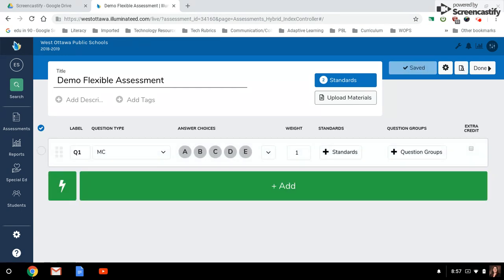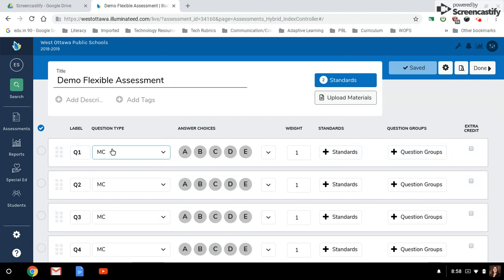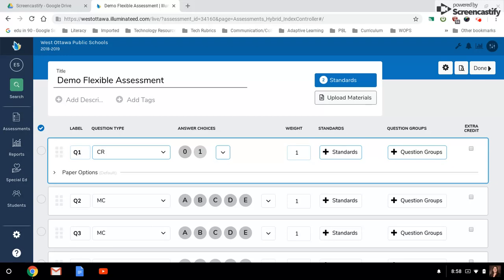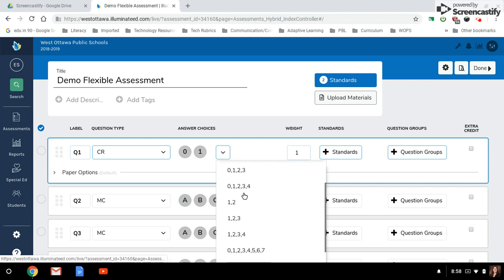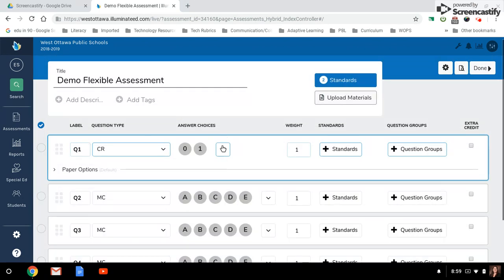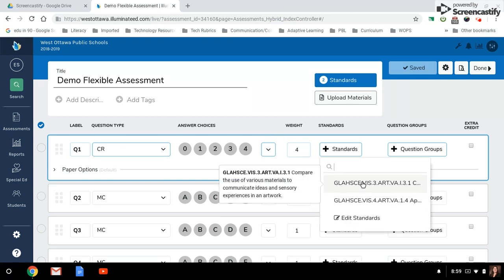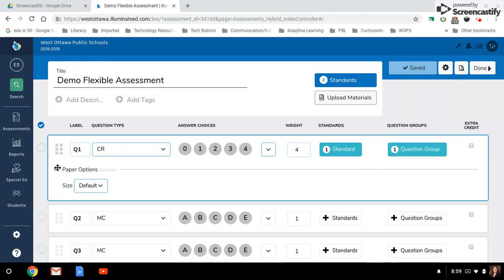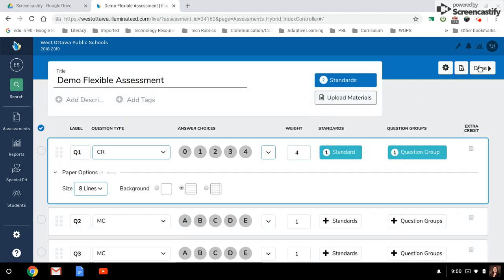Illuminate: Constructed Response in Flexible Assessment